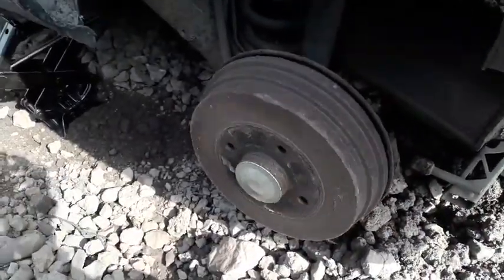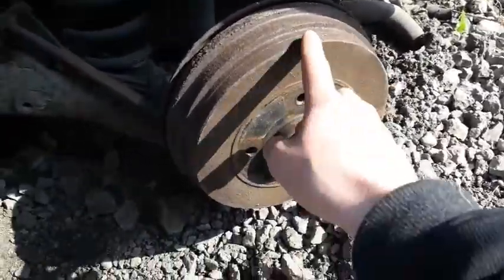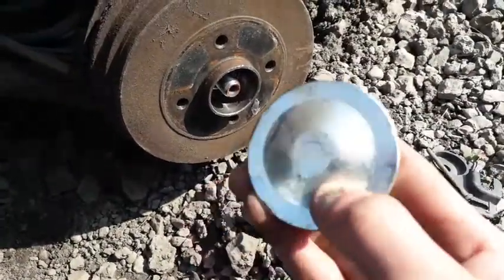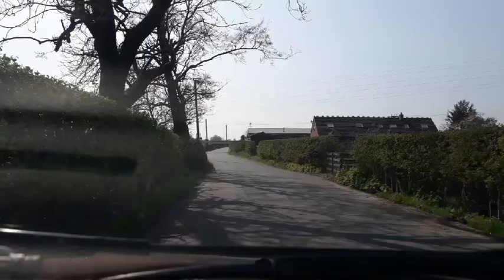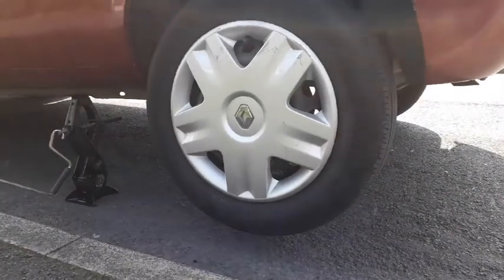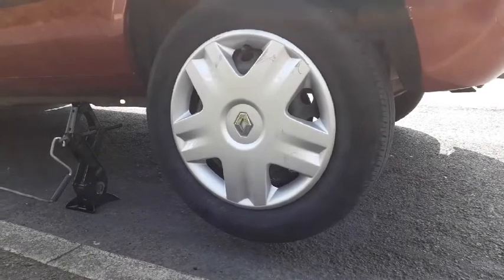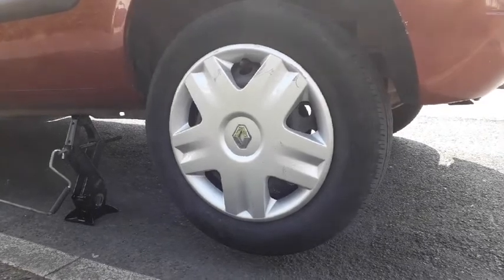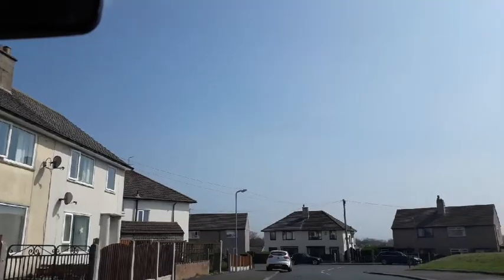Trying To Replace My Noisy Wheel Bearing - 2002 Renault Clio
today we try and find and replace my noisy wheel bearing